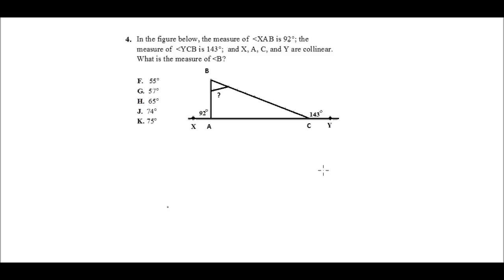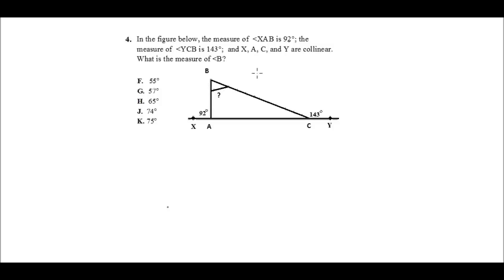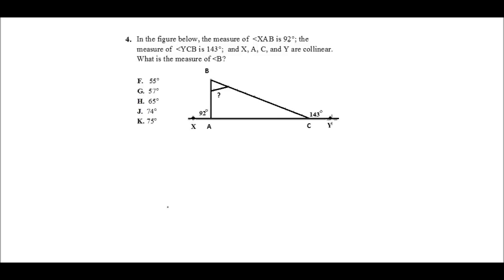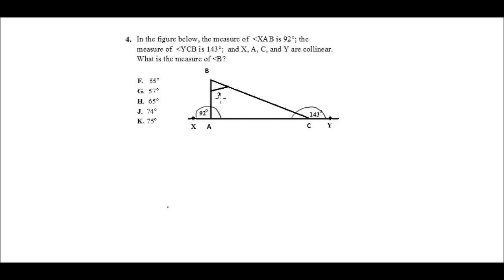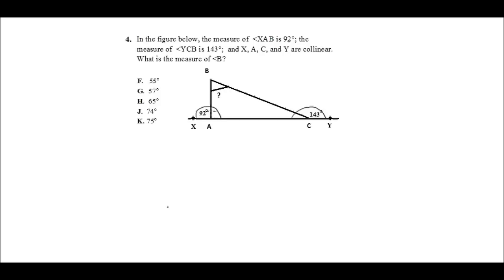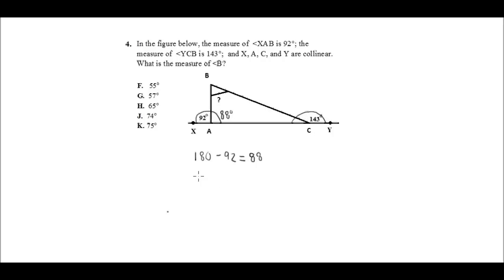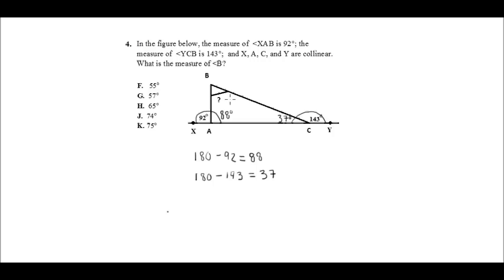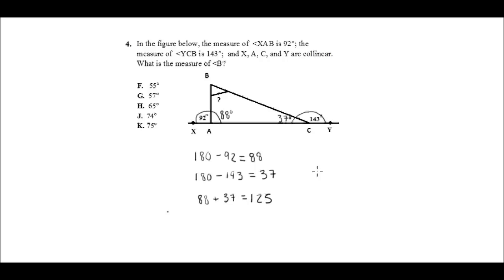Free ACT Math Practice Test, Question 4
Detailed description and answer to a typical fourth question on an ACT Math test.